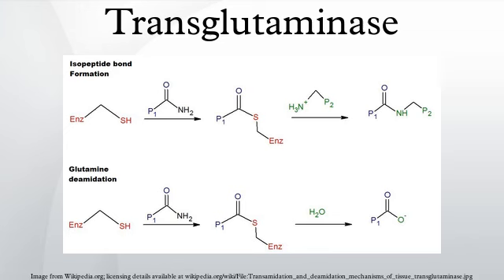Transglutaminase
A transglutaminase is an enzyme that catalyzes the formation of an isopeptide bond between a free amine group and the acyl group at the end of the side chain of protein- or peptide-bound glutamine. The reaction also produces a molecule of ammonia. Such an enzyme is classified as EC 2.3.2.13. Bonds formed by transglutaminase exhibit high resistance to proteolytic degradation.
Transglutaminases were first described in 1959. The exact biochemical activity of transglutaminases was discovered in blood coagulation protein factor XIII in 1968.